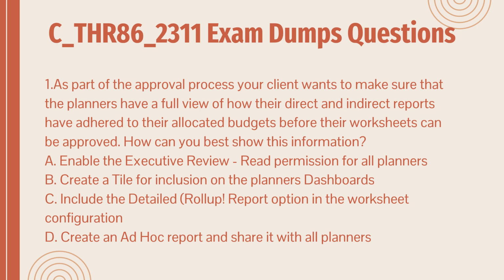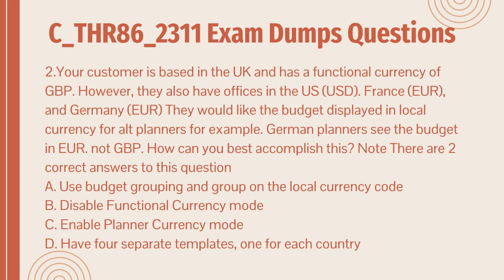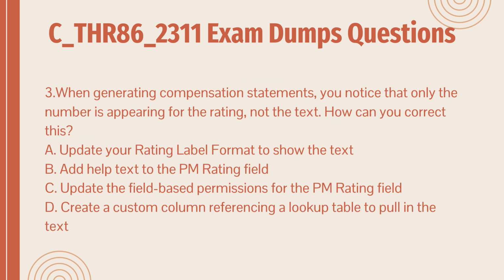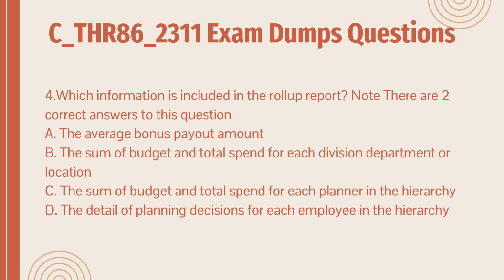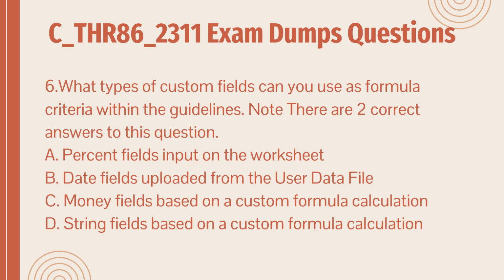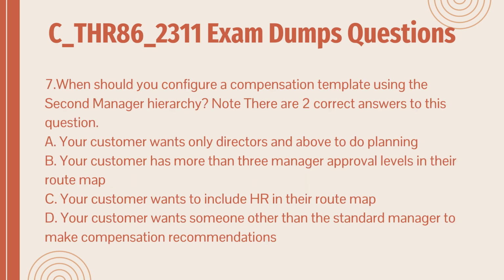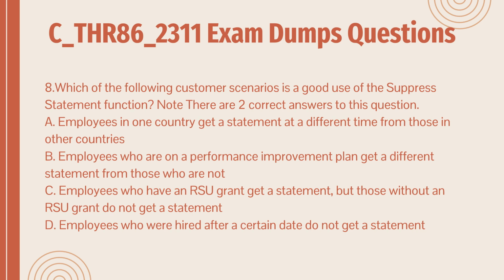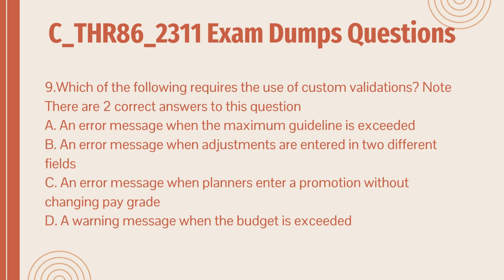C_THR86_2311 SAP Certified Associate Exam Dumps Questions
The C_THR86_2311 SAP Certified Associate exam focuses on assessing the knowledge and skills of candidates in the area of SAP SuccessFactors Compensation. Exam dumps for this certification provide a valuable resource for individuals preparing for the test, as they offer a collection of real exam questions and answers that have been used in previous examinations. These dumps can help candidates familiarize themselves with the exam format, understand the types of questions that may be asked, and practice their problem-solving abilities.

00:00 C_THR86_2311 SAP Certified Associate - SAP SuccessFactors Compensation 2H/2023
00:29 As part of the approval process your client wants to make sure that the planners have a full view of how their direct and indirect reports have adhered to their allocated budgets before their worksheets can be approved. How can you best show this information?
01:13 Your customer is based in the UK and has a functional currency of GBP. However, they also have offices in the US (USD). France (EUR), and Germany (EUR) They would like the budget displayed in local currency for alt planners for example. German planners see the budget in EUR. not GBP. How can you best accomplish this? Note There are 2 correct answers to this question
02:08 When generating compensation statements, you notice that only the number is appearing for the rating, not the text. How can you correct this?
02:42 Which information is included in the rollup report? Note There are 2 correct answers to this question
03:15 Your customer has implemented SAP SuccessFactors Employee Central (EC) and now wishes to implement a single global compensation template However, only part of the organization is in Employee Central, some countries are still using SAP ERP. but there are plans to move to SAP SuccessFactors Employee Central over the next two years The customer wants to use the Compensation module to plan for all employees regardless of where their employee data sits.
What is the recommended approach to this scenario?
04:28 What types of custom fields can you use as formula criteria within the guidelines. Note There are 2 correct answers to this question.
05:00 When should you configure a compensation template using the Second Manager hierarchy? Note There are 2 correct answers to this question.
05:40 Which of the following customer scenarios is a good use of the Suppress Statement function? Note There are 2 correct answers to this question.
06:19 Which of the following requires the use of custom validations? Note There are 2 correct answers to this question
06:53 You want to rename the Salary tab of the compensation plan template. Which field section must you configure?